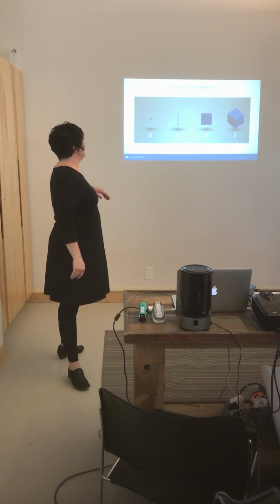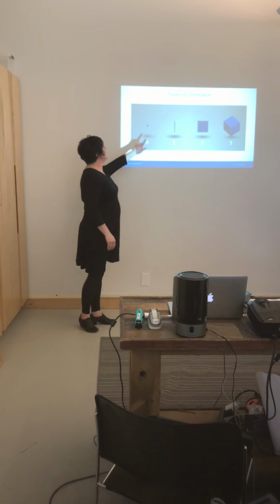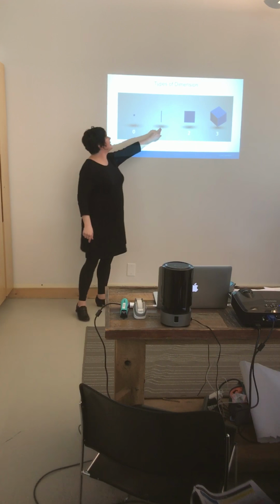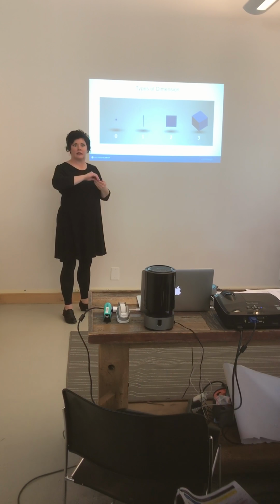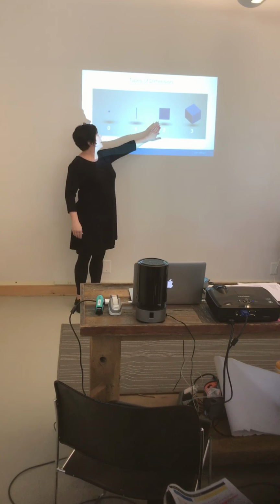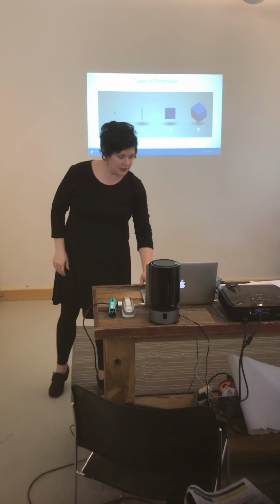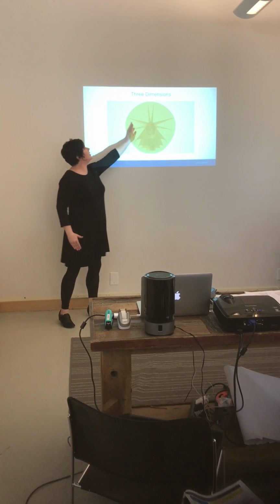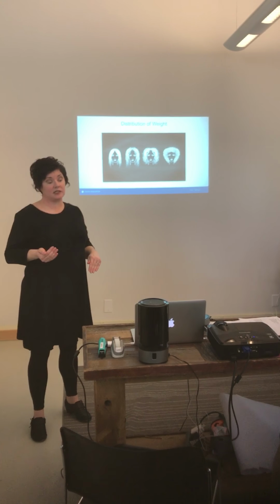Core Cutting 2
Dimension and distribution of weight